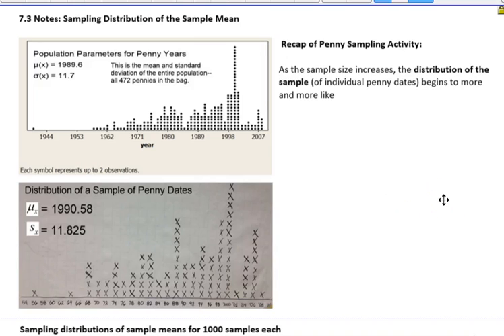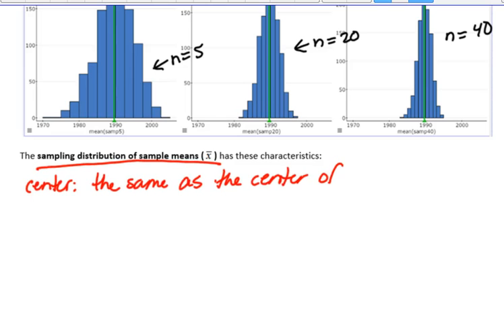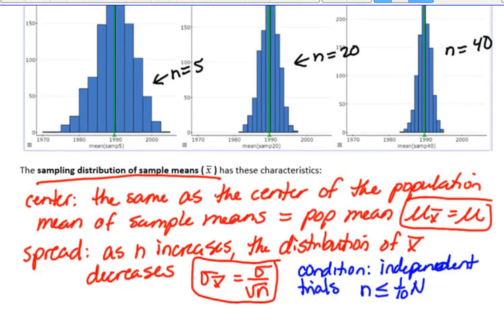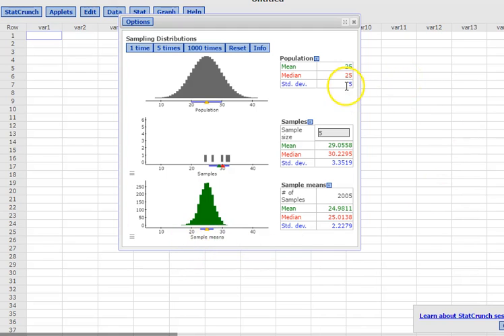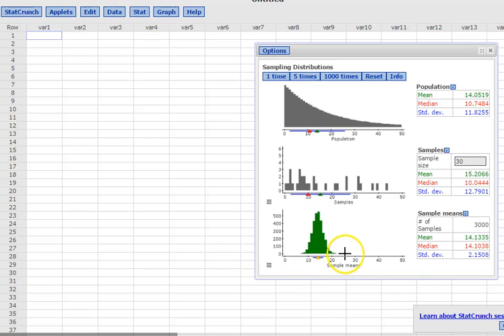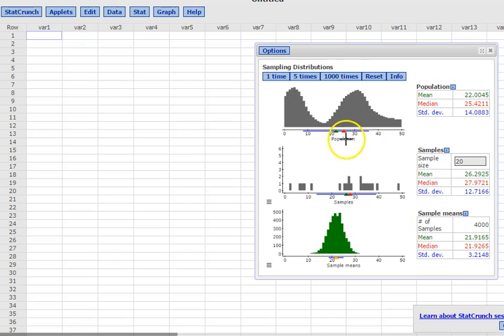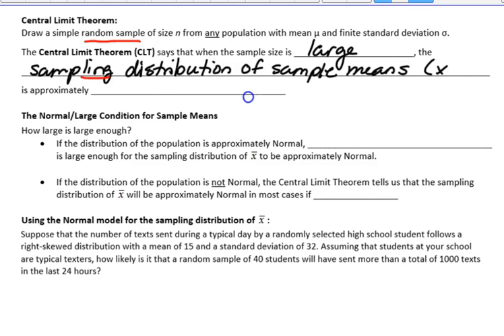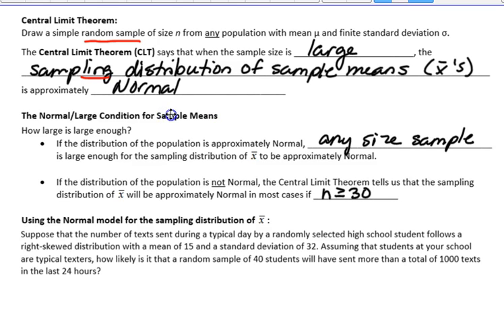7.3 #2 The Central Limit Theorem